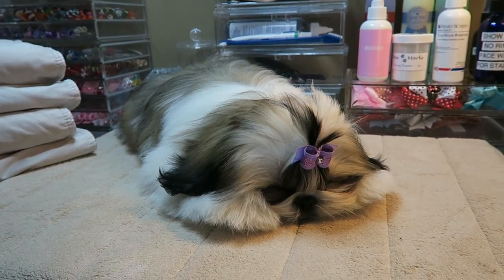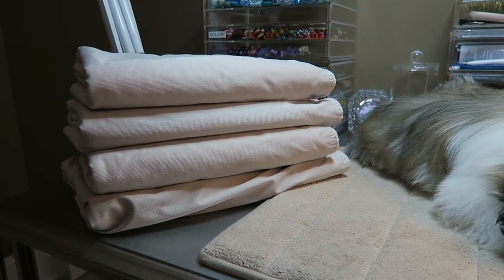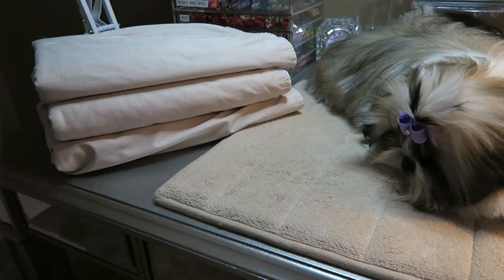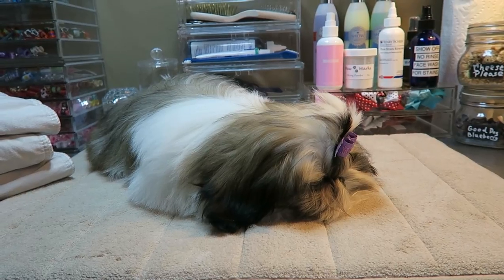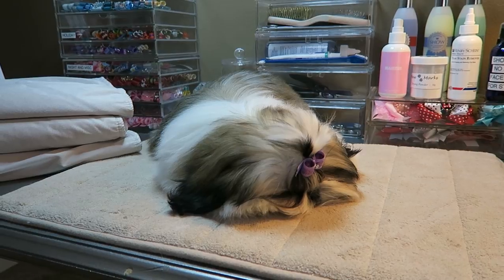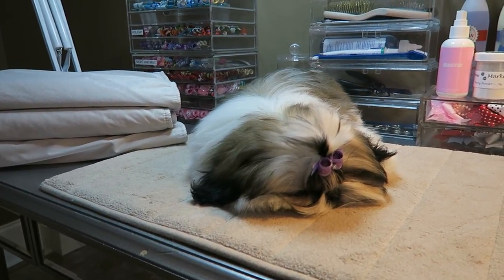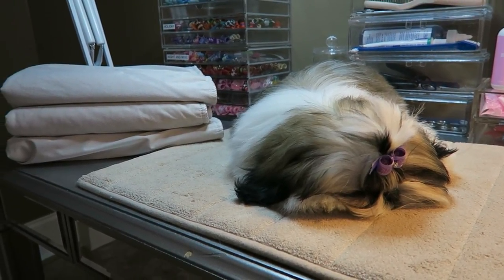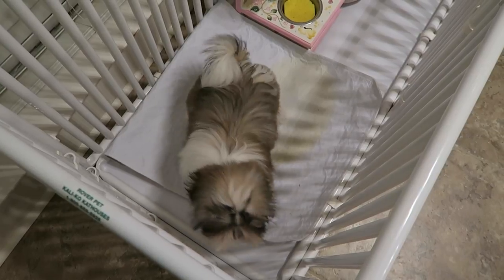How to potty train your puppy to use puppy pads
In this video I show you my favorite washable potty pads . I also explain my method on how to train your puppy to use a puppy pad . You must first commit to watch your puppy any time they are not in a small confined area. When they are out of their area, you will need to watch for signs of needing to potty such as circling. Take your puppy to the area where the puppy pad is and use a key phrase that will be used later on when you need them to potty on demand. Give a small high value treat when they potty on the puppy pad . Don't scold your puppy/pet if and when they have a accident .instead, bop your own self on the head because you weren't watching them lol